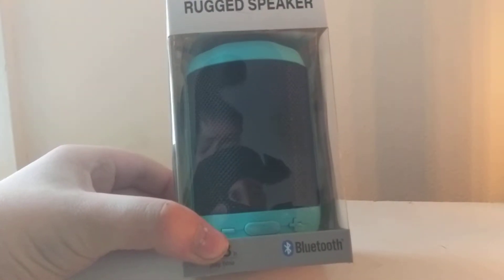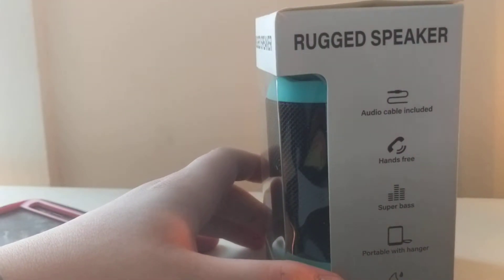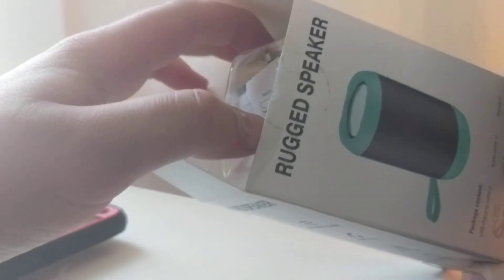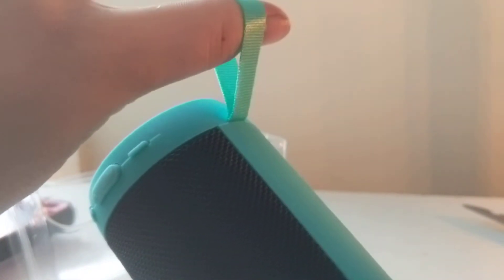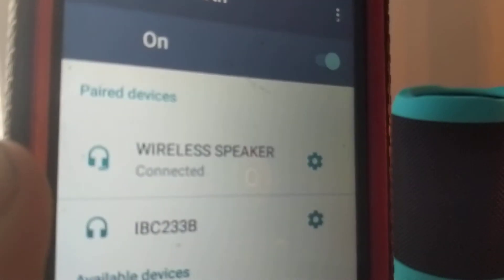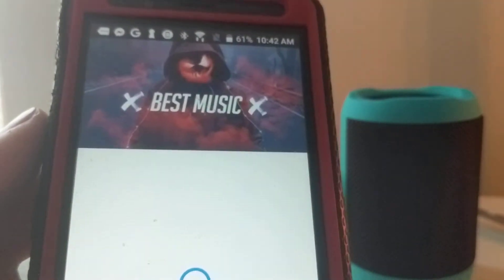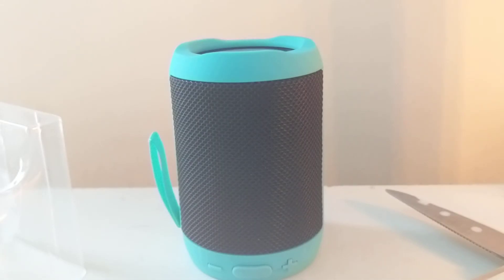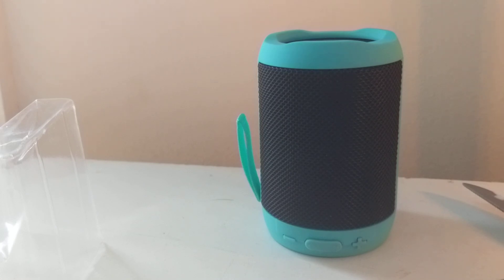Cheap $10 Speaker from Walmart! Is it worth it? let's find out!